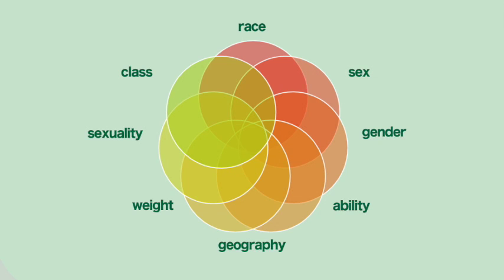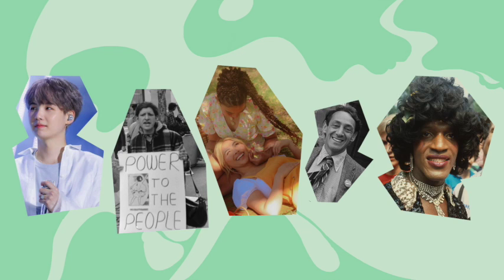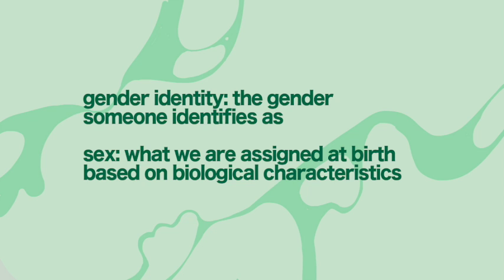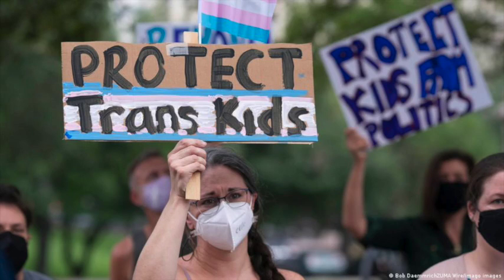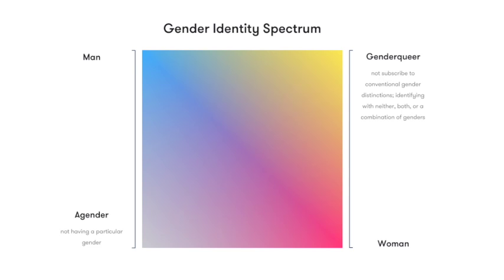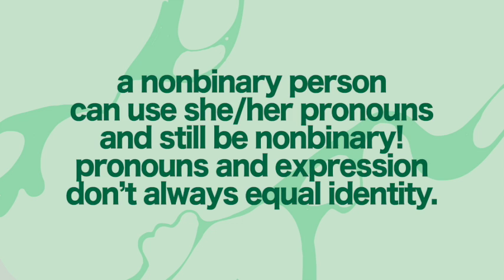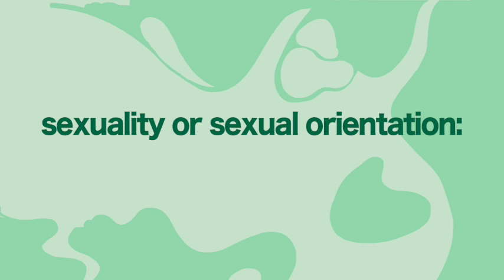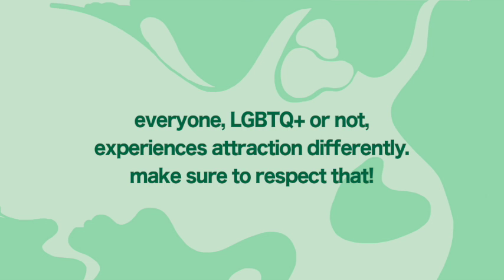Pride Advisory - Video 1 (select the sprocket to slow the narration to: 0.75 speed)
This is the first of three videos to play.